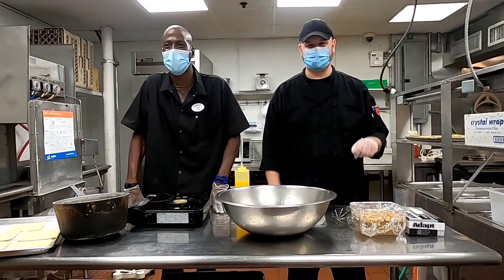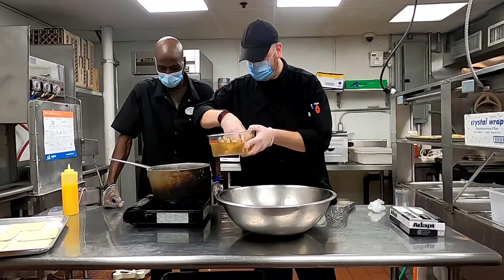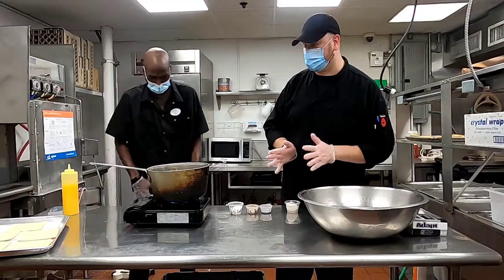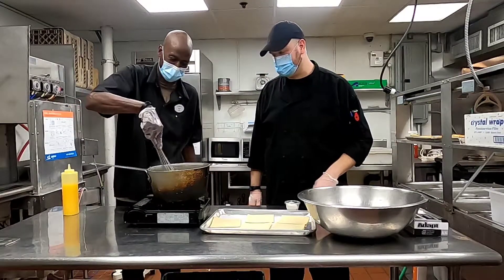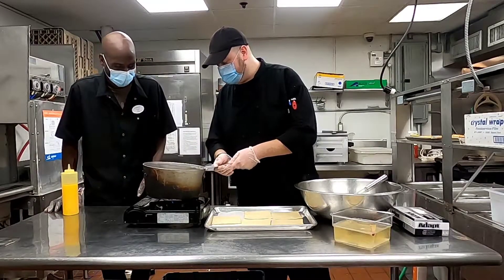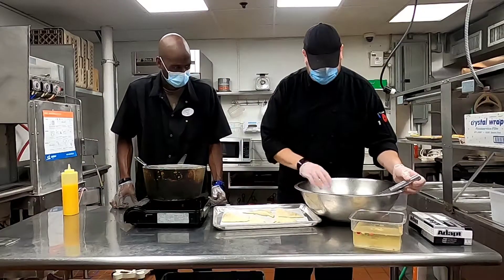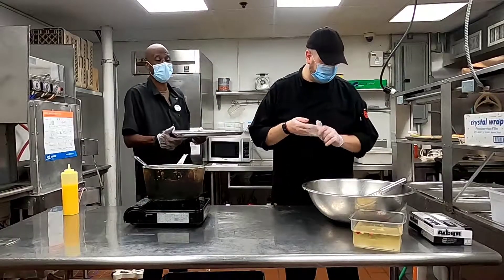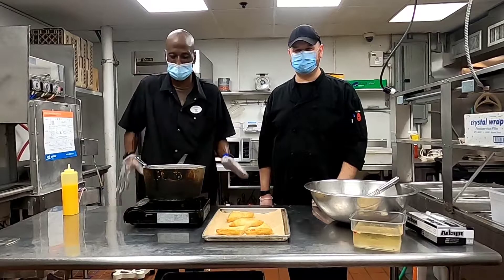Apple Turnover 🍎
Today host G is making an apple turnover.  Joined by Chef Derek who is usually behind the scenes. Chef Rachel is on vacation but the show must go on.